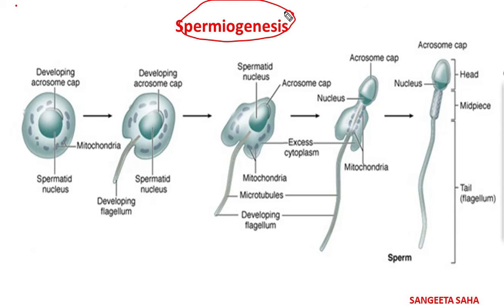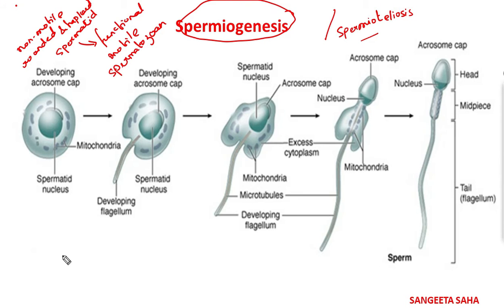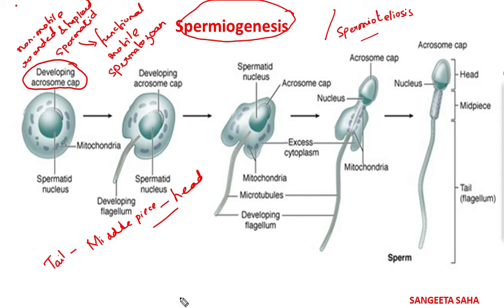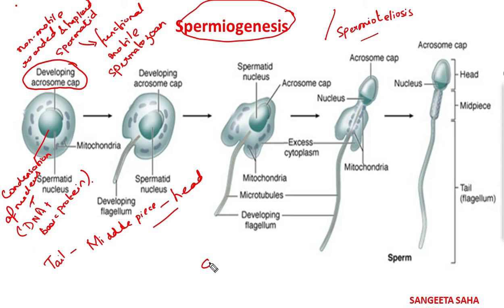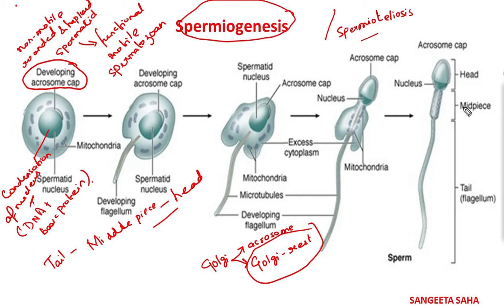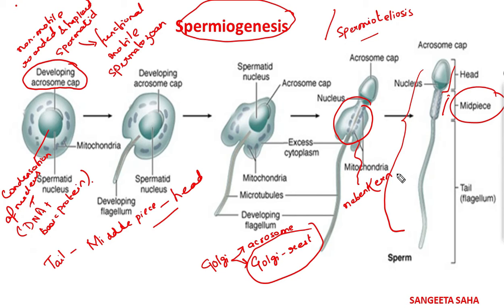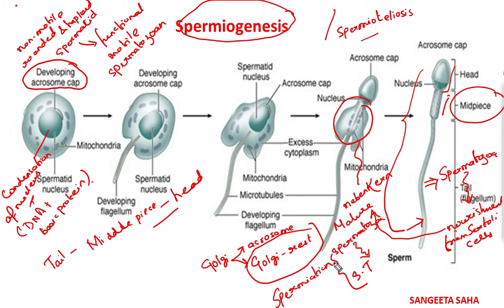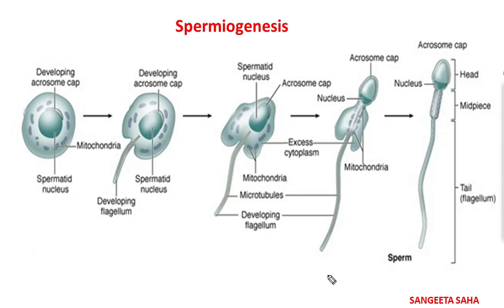Human reproduction:Spermatogenesis Part -2 of 2